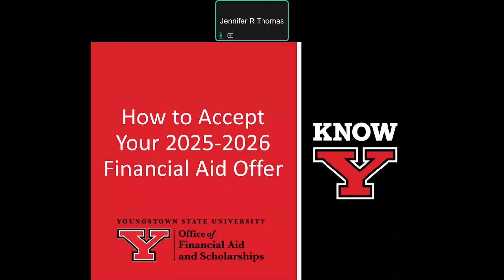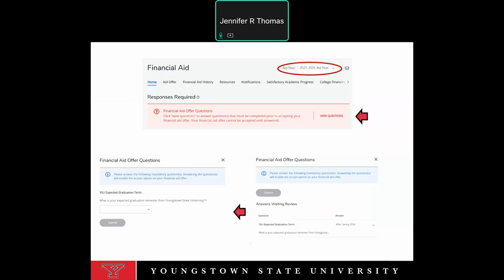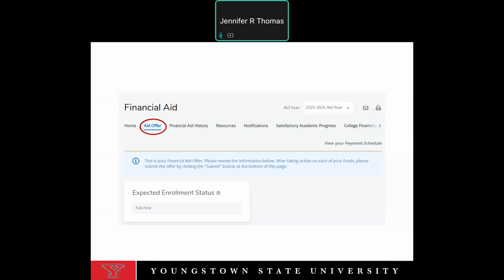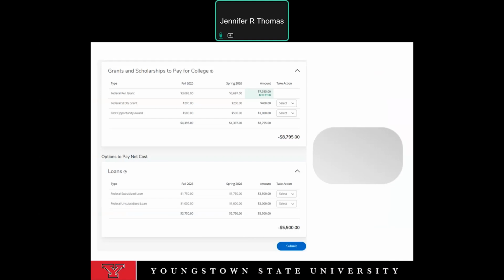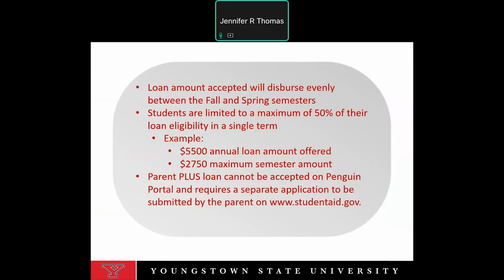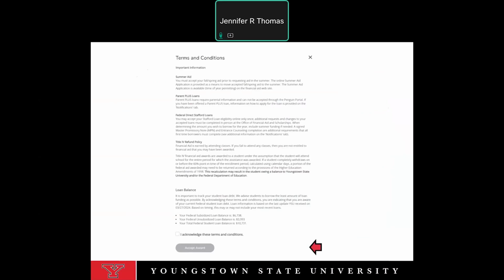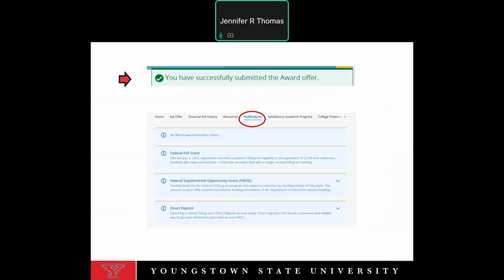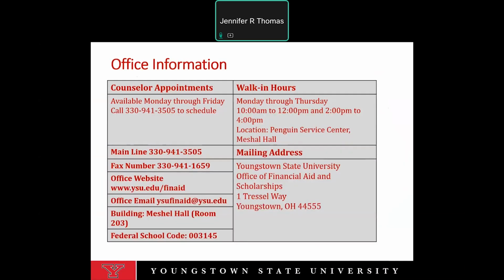2025-2026 How to Accept Your YSU Financial Aid Offer Tutorial Video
This video provides a step-by-step tutorial for YSU students on how to accept their financial aid offer thought the Penguin Portal.